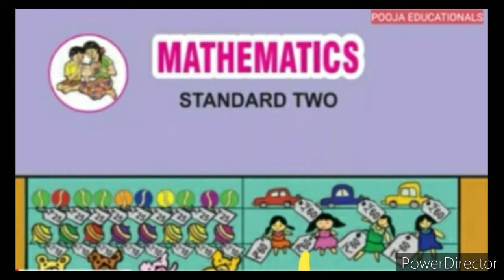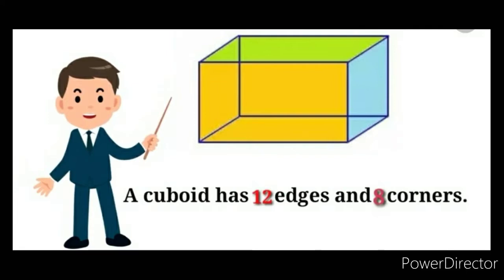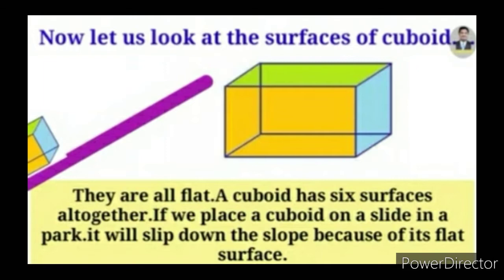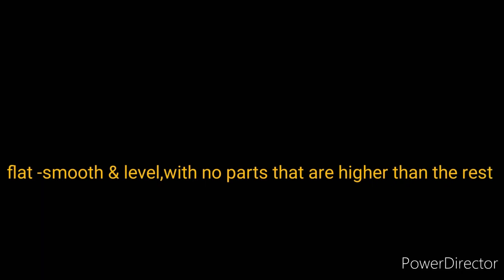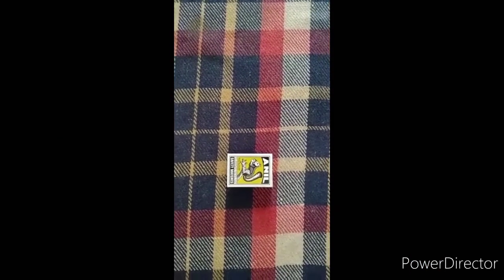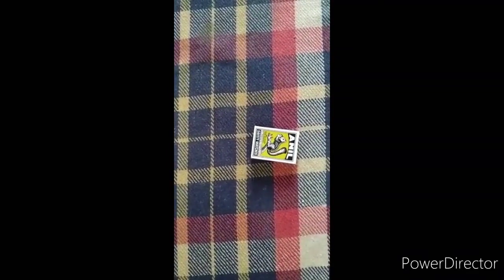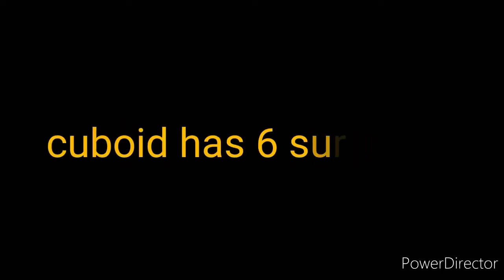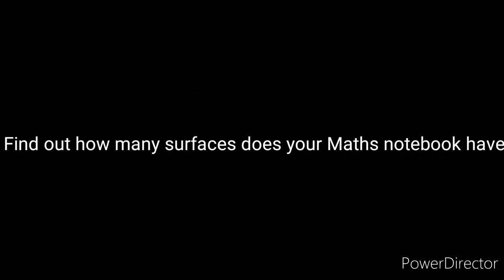Maths ch 2 Let's handle geometric shapes